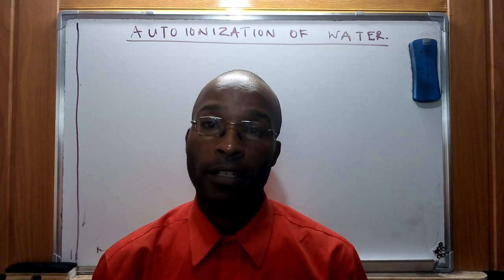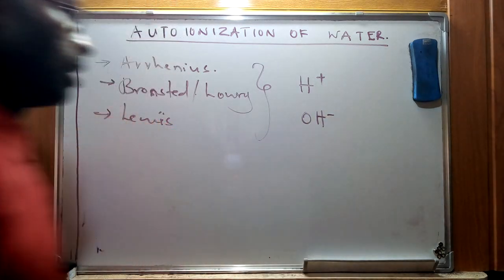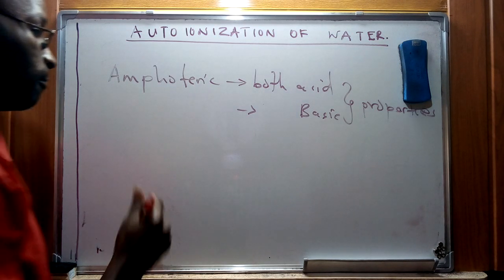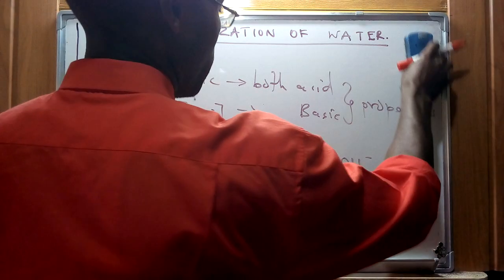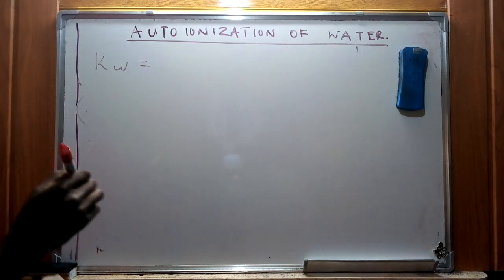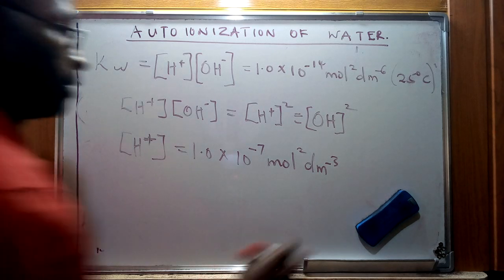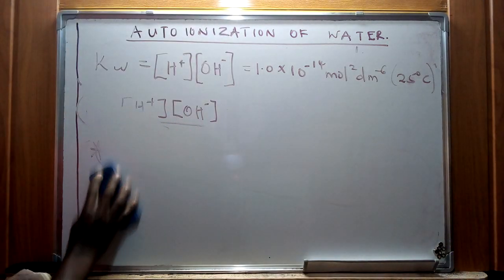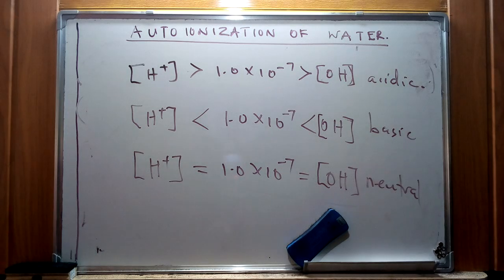Autoinization of Water: The Key to Acids, Bases, and pH